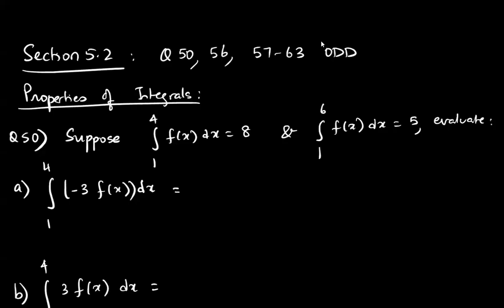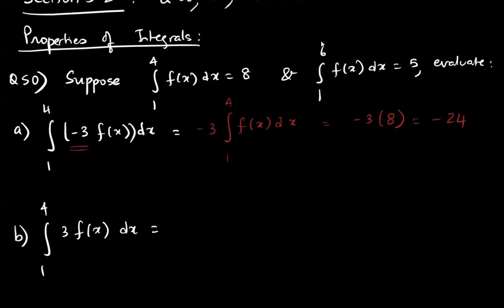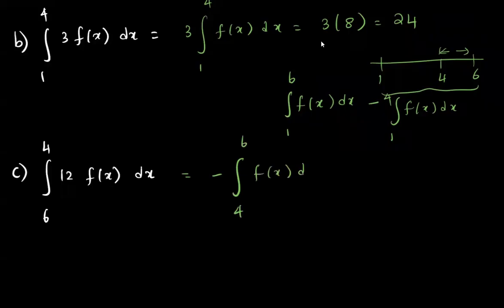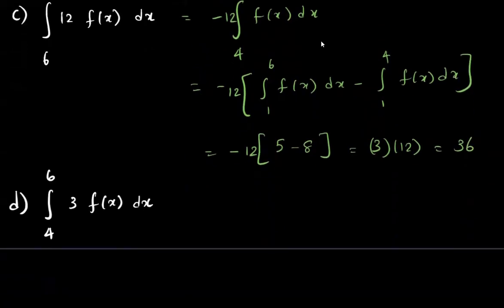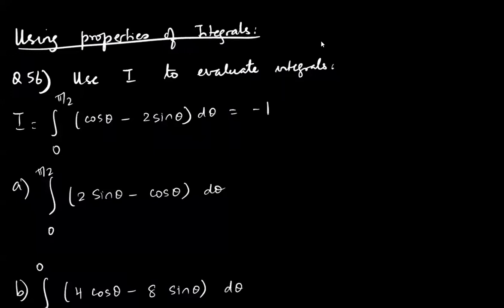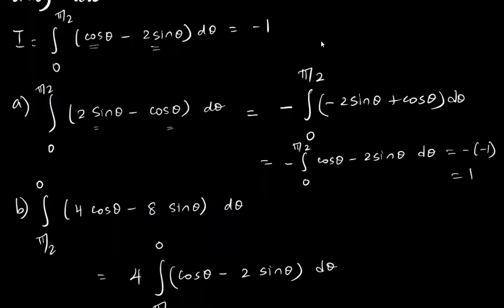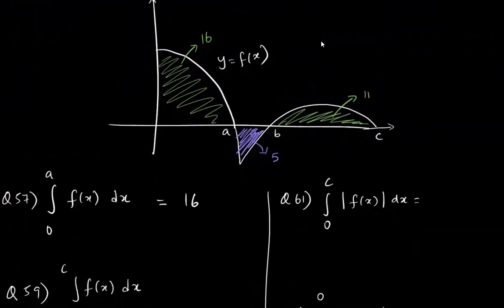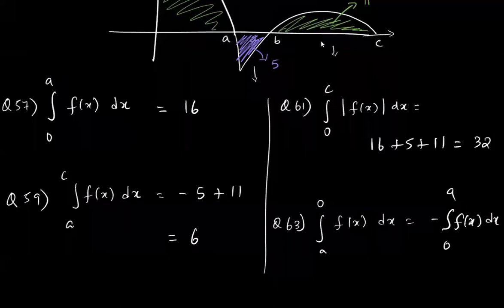Written Practice Problems -- Section 5.2 (Definite Integrals 1)